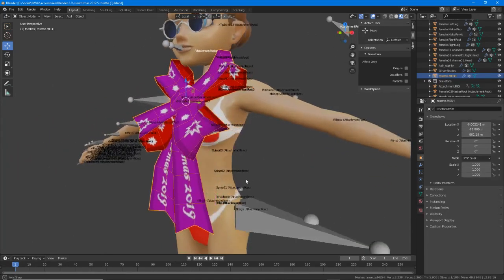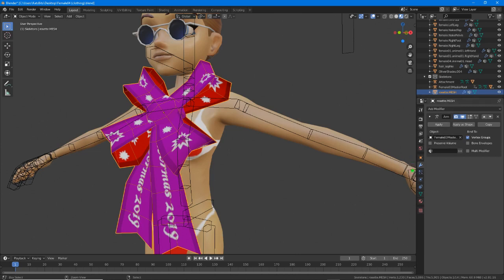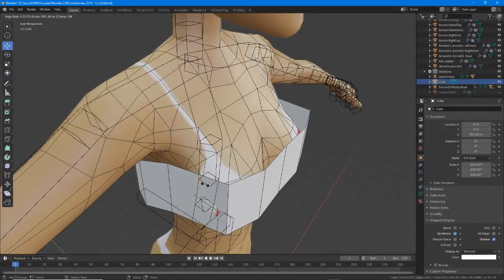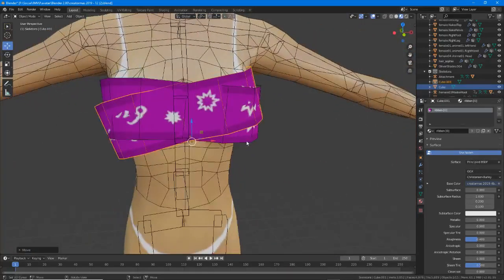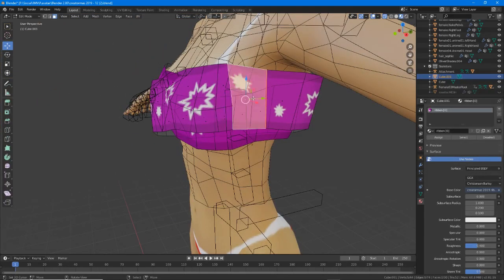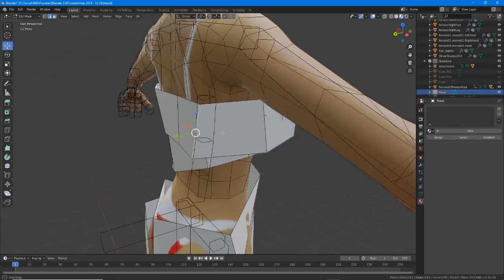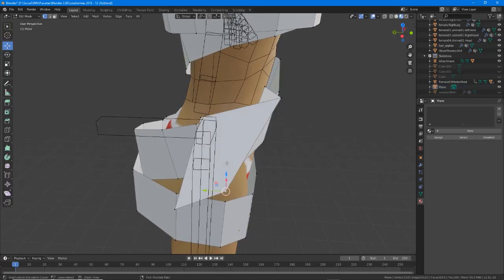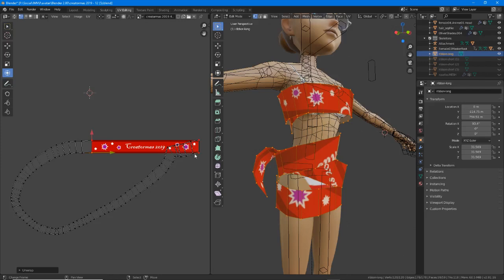Make a Saucy Ribbon Wrap Clothing for IMVU in Blender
Making a Saucy Ribbon Wrap clothing item for IMVU in Blender!.

Meshing, materials and UV maps, different textures on each side... some tips on what to watch out for... finally prep, export and assembly in Create Mode!